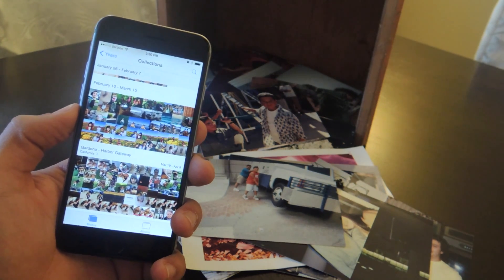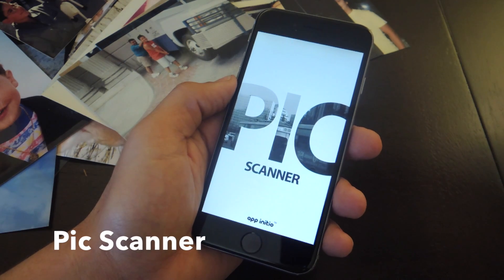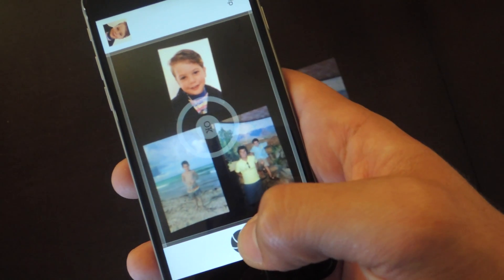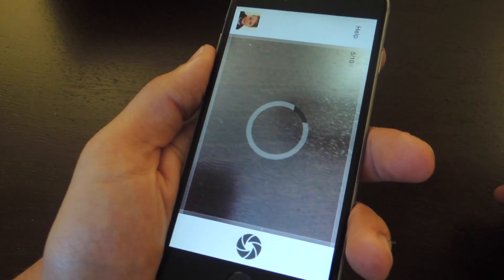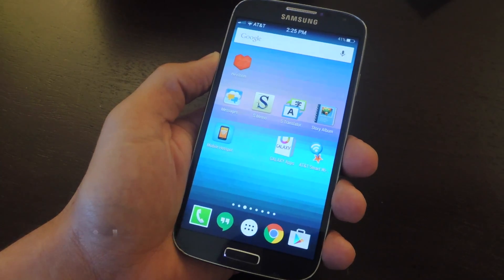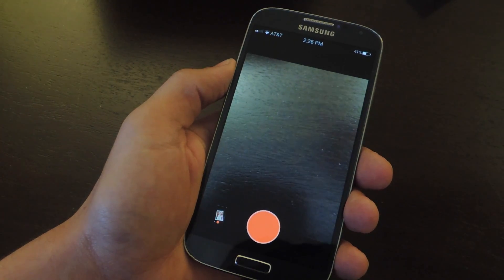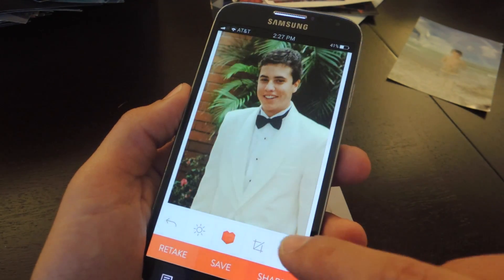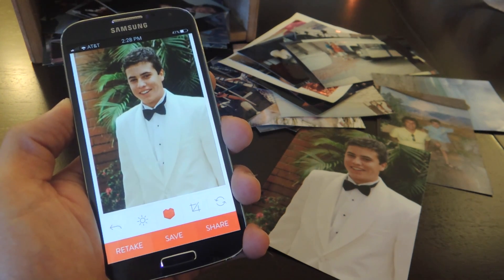Scan & Save Old Printed Pictures to Your Smartphone - Android/iOS [How-To]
How to Archive Old Printed Photos to Your Smartphone

In this video, I'll be showing you how salvage some memories by scanning and saving your old printed photos to your Android or iOS smartphone. Hit up the full guide using the link above for links and more information.